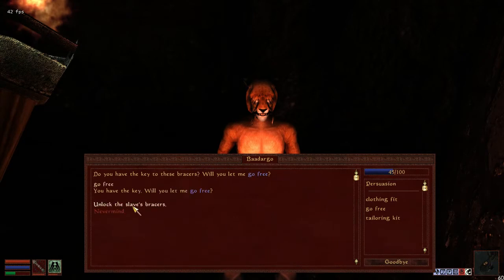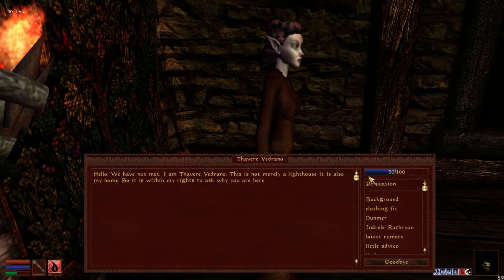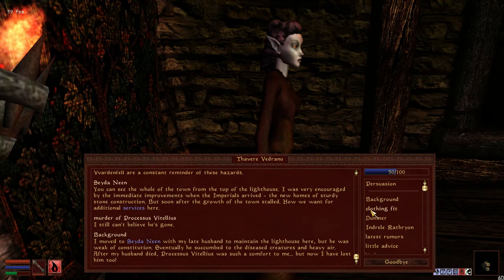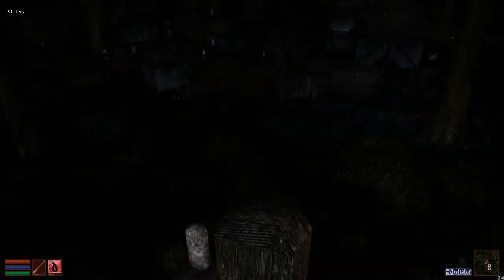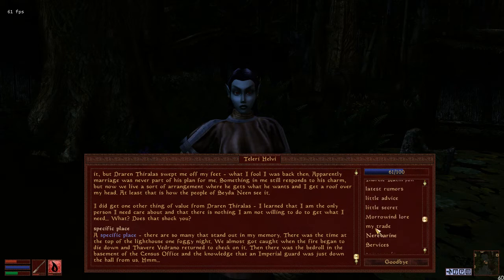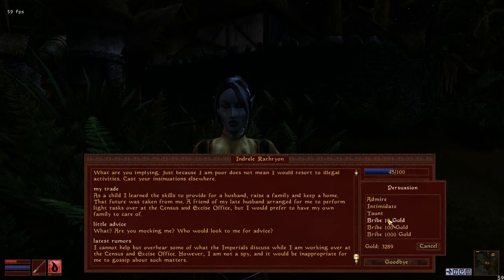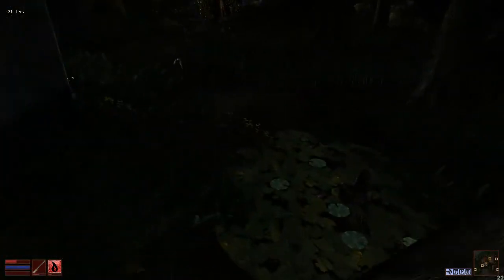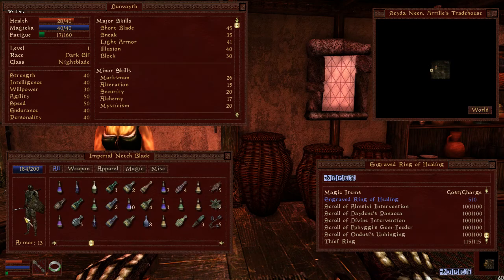Modded Morrowind S02E004 - Tales of the Bittercoast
We're doing our very first dungeon and ultimately pretty much wrap up Seyda Neen.

Encoding settings are still variable and experimental, pop me criticism about lags and stutters and visual quality.